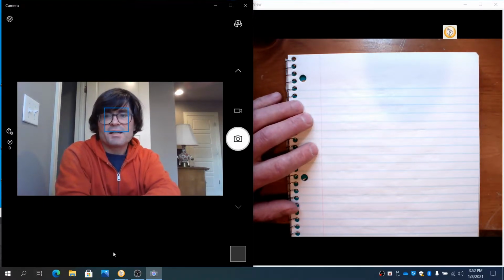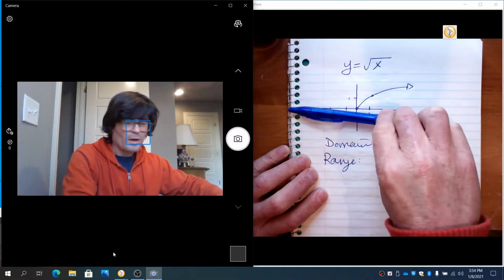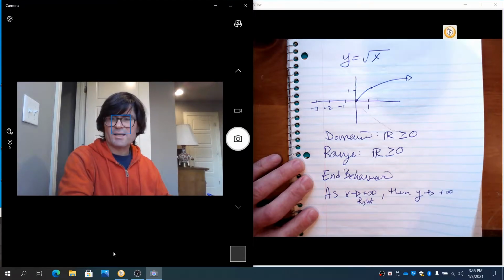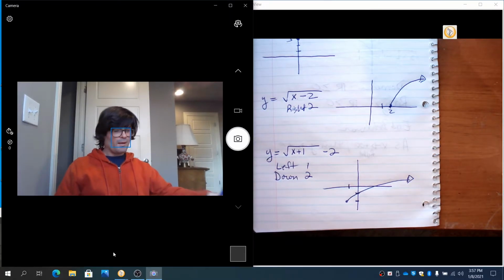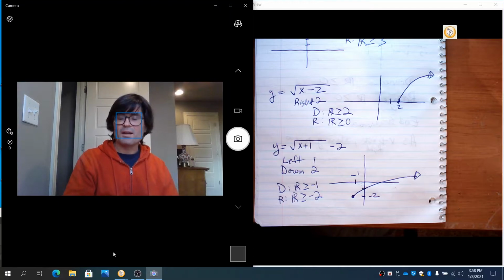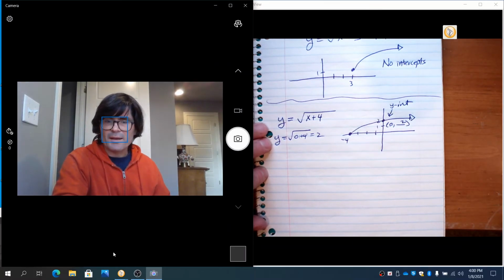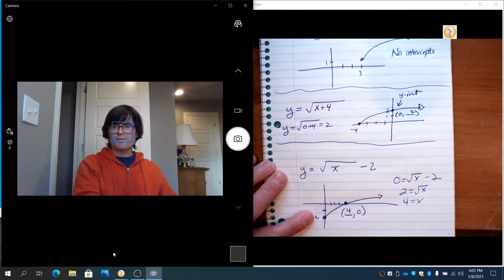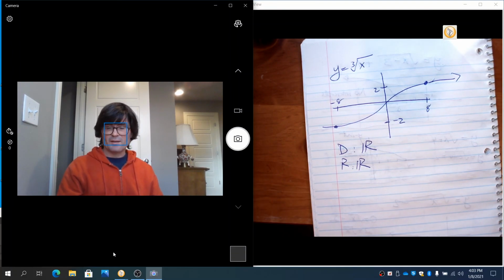Radical Function Graphs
Graphs of Radical Functions including end behavior, domain and range, intercepts, and translations.